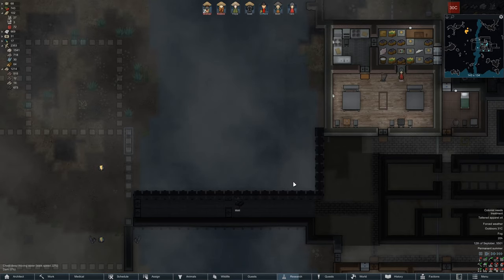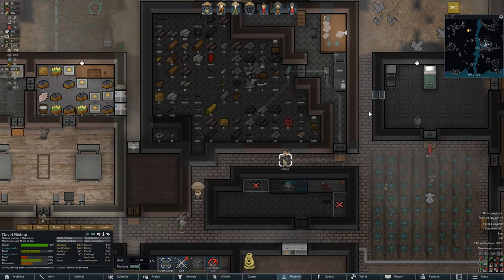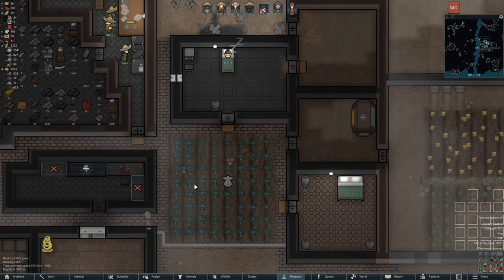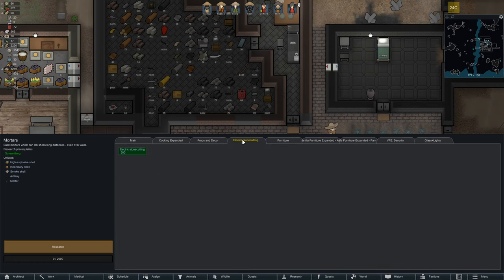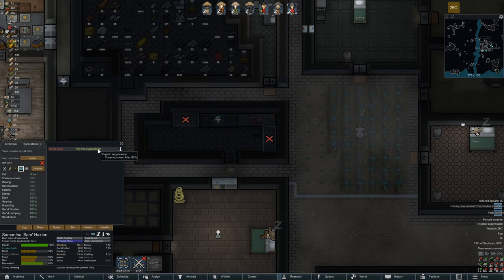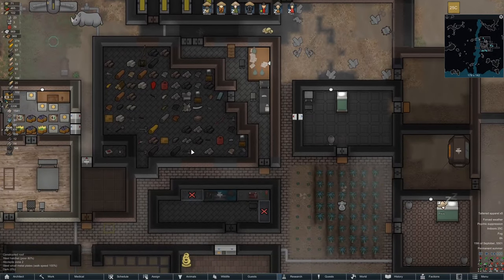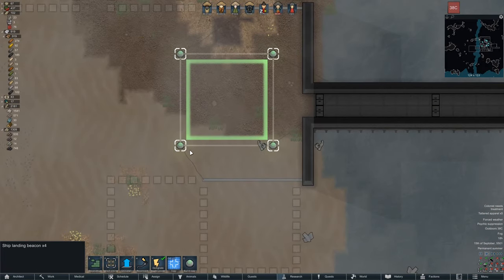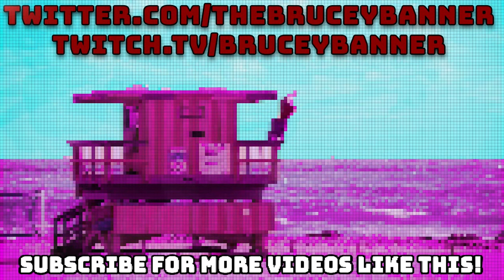Desert Space Western | River Expansion | Rimworld Royalty | Episode 29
Inspired by one of my favorite shows of all time, we're doing a desert western colony! A Rimworld Royalty playthrough focused on a small(ish) western town with moonshine and revolvers and gunfights and outlaws and references to classic western movies!

I'm looking forward to this one, hope you are too!

Hosting quests ask the player to host a group of dangerous prisoners, haughty royals, derpy pets, hunted refugees, or other guests. The guests may be injured or healthy, useful allies or helpless burdens, single or numerous. They may be hunted by mercenaries, pirates, mechanoids, or more. You might need to get the guests to an escape shuttle under fire.

Mech clusters:
Mechanoids can now create mechanoid clusters - groups of new mechanoid buildings which work together to present a unique tactical challenge.

Each mech cluster generates with a unique layout, presenting a unique tactical puzzle. Some of them will require a frontal assault. Others may be susceptible to mortar bombardment. You may be able to plant explosives inside the cluster before waking it up. A few can be defeated with a key sniper shot to a critical structure. There are many other tactics. Mech clusters can even be used to your advantage if you can lure foes or undesired allies into them.

Imperial tech:
Imperial technology mixes ancient weapons and ultratechnology. They wield plasma swords, electrical zeushammers, and hypersharp monoswords. Some of their weapons can speak directly to the wielder through a psychic link. These bladelink weapons are frighteningly effective, but bonding to one is a lifelong commitment. Imperials also have a rich tradition of body implants - neurocalculators, drill arms, gastro-analyzers, skin hardening glands, under-skin weapons, poison attacks, aesthetic enhancements, nuclear stomachs, and love enhancers. You can acquire their techprints and craft all of these.

New Music:
This expansion includes a new full album worth of new music by Alistair Lindsay, composer of the original RimWorld soundtrack.